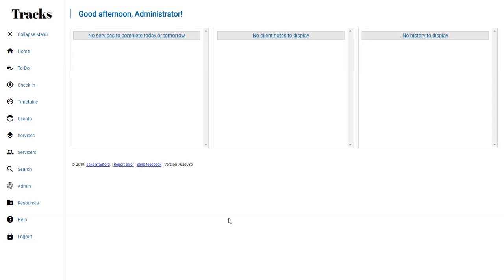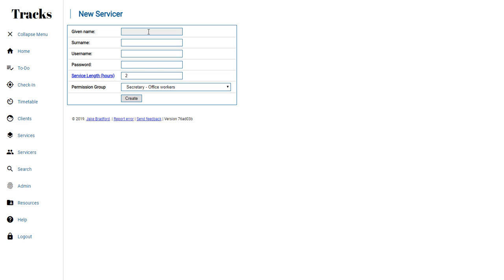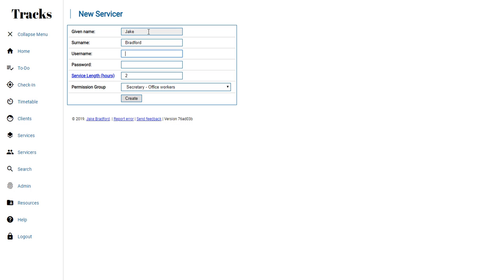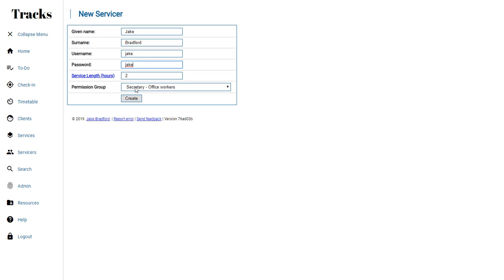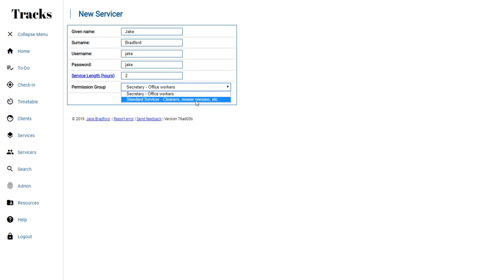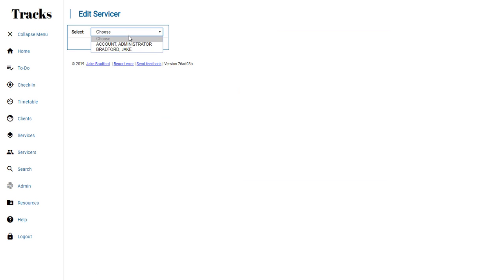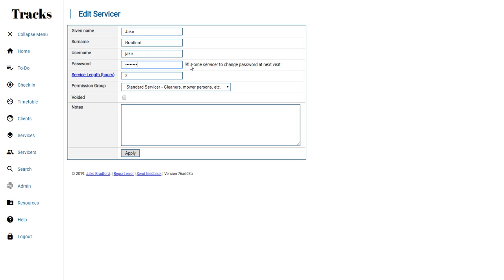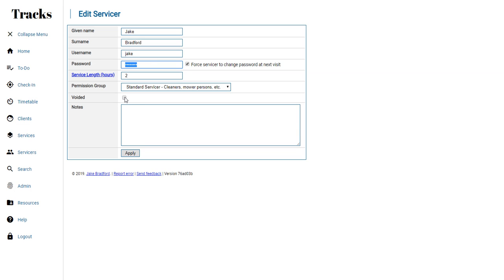Tracks - Creating and editing a servicer